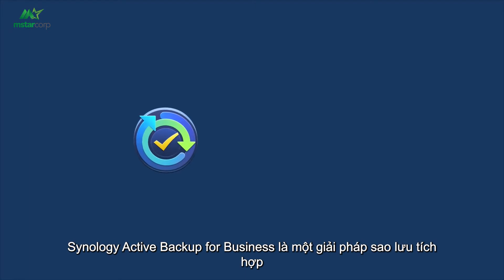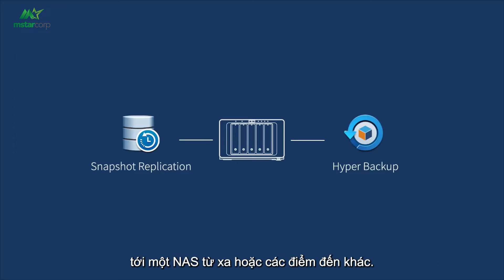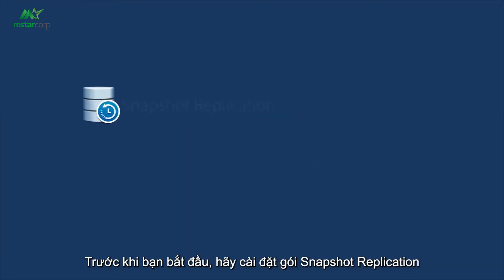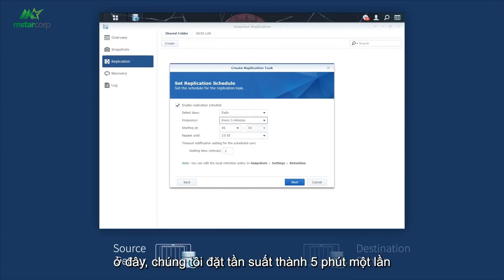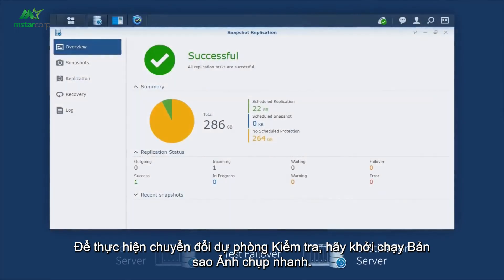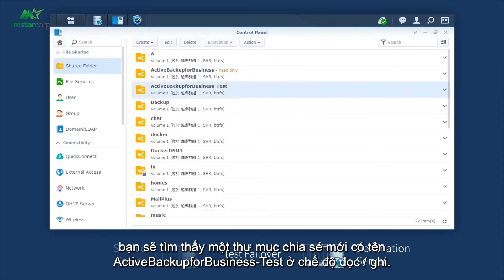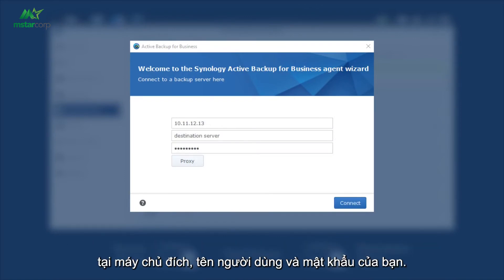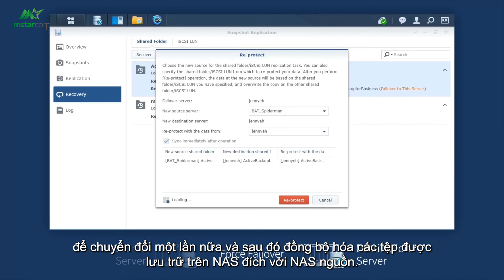Hướng dẫn di chuyển dữ liệu ABB từ NAS này qua NAS khác | Mstar Corp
Sau khi bạn sử dụng Active Backup for Business (ABB) để sao lưu các dịch vụ quan trọng cho NAS Synology của mình, với các gói tích hợp Synology khác như Snapshot Replication hoặc Hyper Backup, bạn có thể đạt được bản sao bên ngoài trong khi kích thước lưu trữ vẫn giảm dần tại các điểm đến.

Khi thảm họa CNTT xảy ra, bạn có thể khôi phục dữ liệu và cài đặt tác vụ của Sao lưu chủ động cho doanh nghiệp và tiếp tục sao lưu hoặc khôi phục thiết bị của mình. Trong video này, chúng tôi sẽ giới thiệu cách sử dụng Snapshot Replication để sao chép dữ liệu ABB sang một NAS ngoại vi khác.

Chi tiết hơn xem video nhé.

Mstar Corp: đơn vị cung cấp các giải pháp công nghệ giúp doanh nghiệp chuyển đổi số thành công.
4️⃣ lý do chọn NAS Synology từ Mstar Corp ?
1. Mstar Corp là Service Provider duy nhất của Synology tại Việt Nam
2. Tặng Gói 9 bước M-Service độc quyền trị giá 3,3 triệu
3. Group hỗ trợ khách hàng hơn 6000 members
4. Có nhân viên hỗ trợ riêng cho bạn.
🏤 MSTAR CORP
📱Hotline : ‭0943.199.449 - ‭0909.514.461